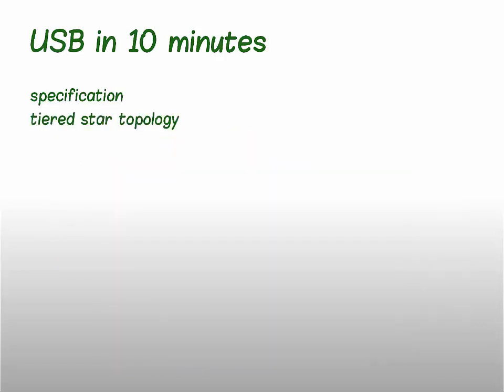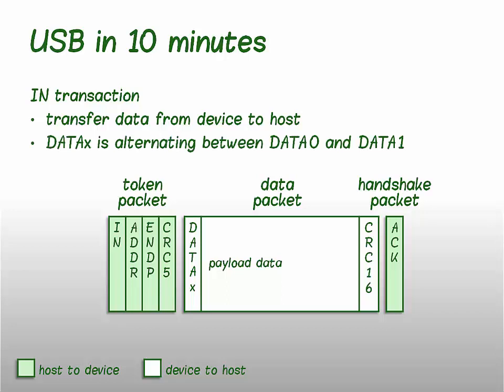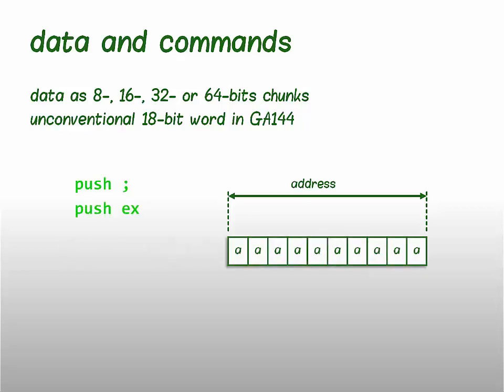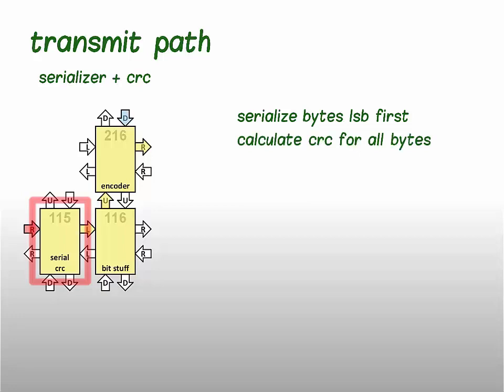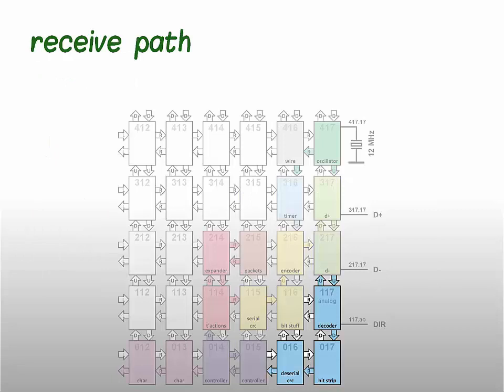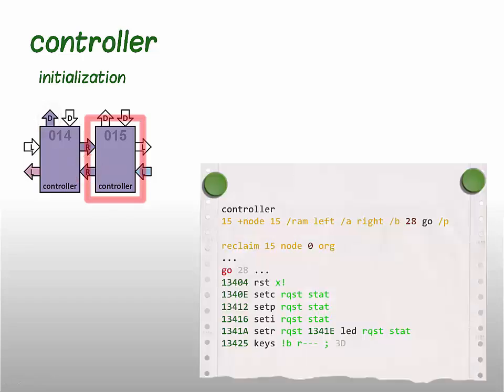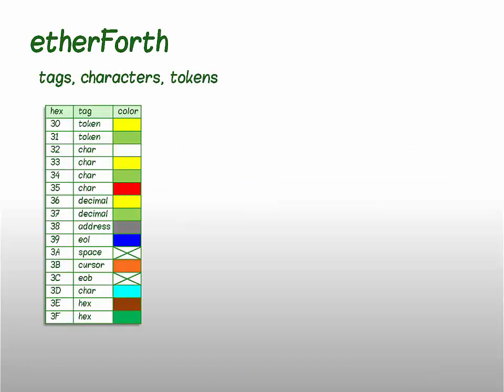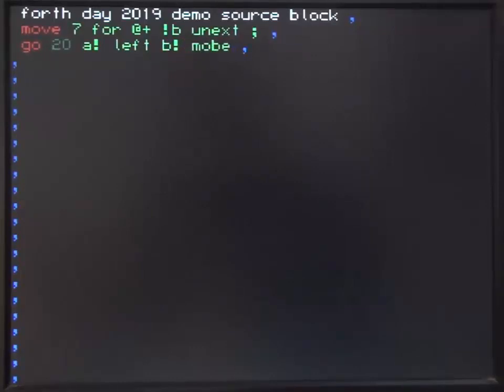Forth Day 2019 presentation by Daniel Kalny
Forth Day 2019 presentation by Daniel Kalny on Low speed USB host implemented in GA144.